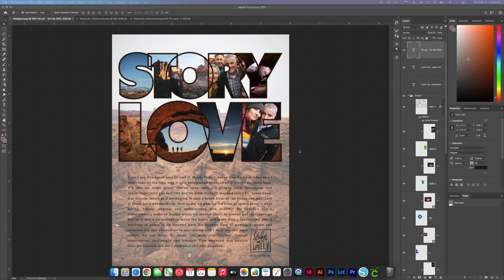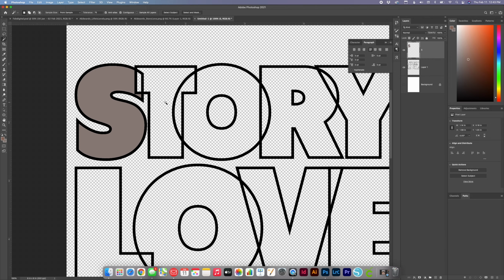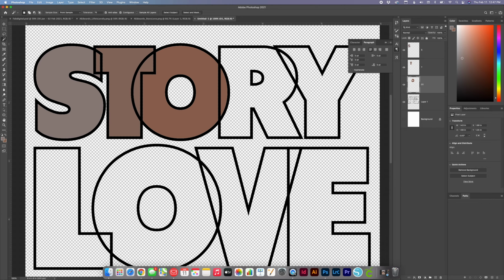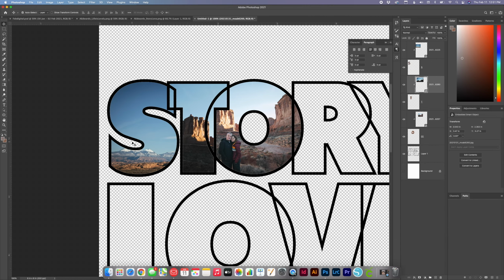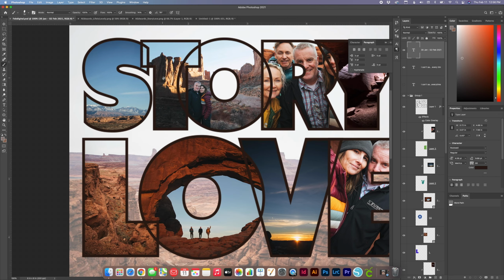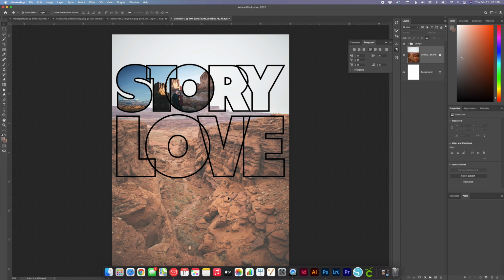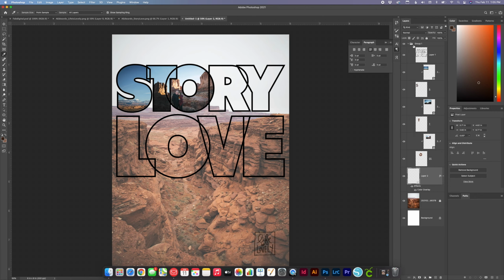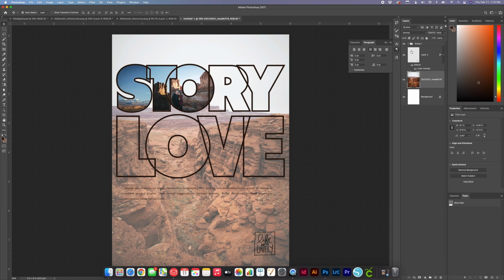Digital Scrapbooking | Create Clipping Mask with Digital Stamp Outlines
In this video I show you how to adjust digital scrapbooking files to create clipping masks for you photos.

• Adobe Photoshop